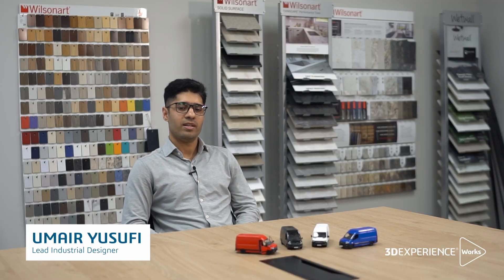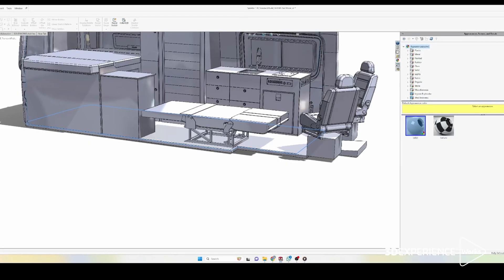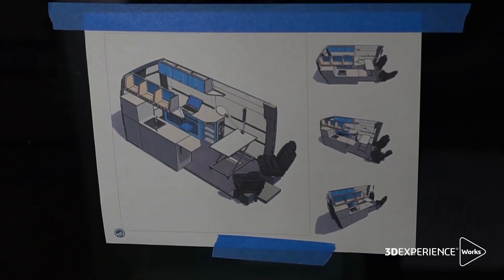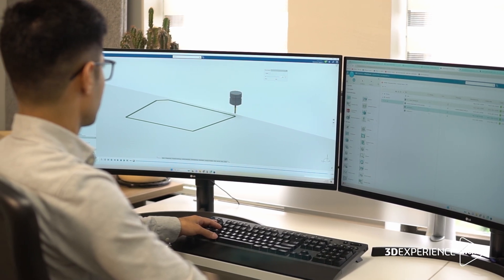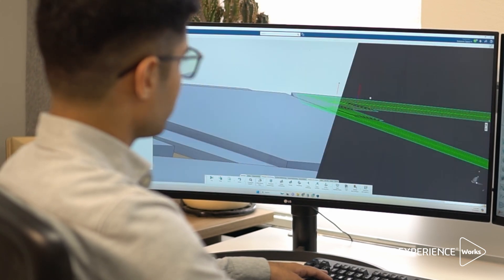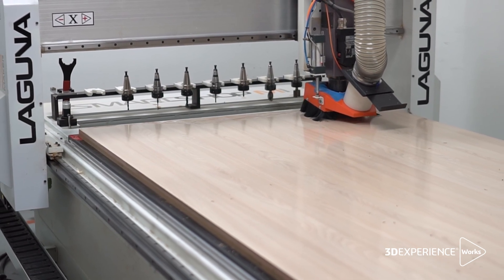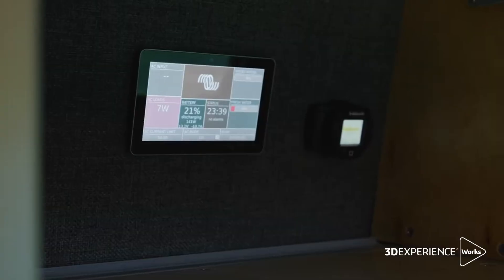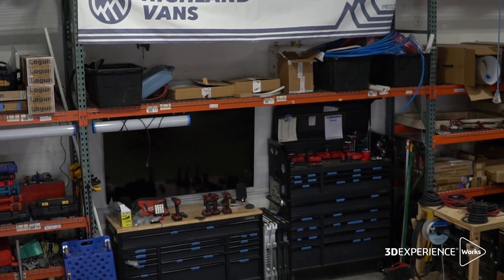Highland Vans: Designing and Manufacturing Custom Vans for Adventure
Discover how engineers at Highland Vans are using industry-standard nesting capabilities in DELMIA Shop Floor Programmer to quickly check how well their design fits on a sheet or multiple sheets, saving them hours of manual nesting they were required to do with their previous tool, Fusion 360.  They can also use the tool to do “what if” scenarios to determine the best design that can be made with the least amount of wasted material to help increase profits, lower product costs, and improve manufacturing sustainability within their organization.